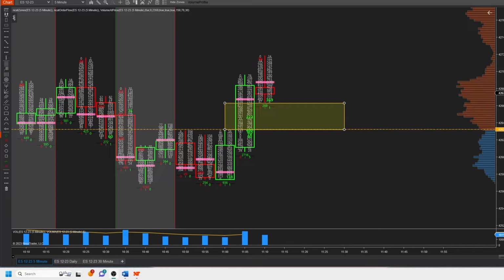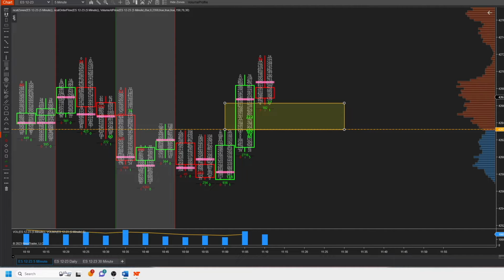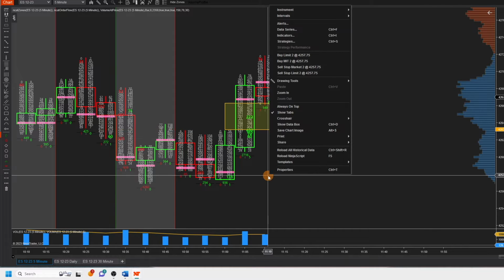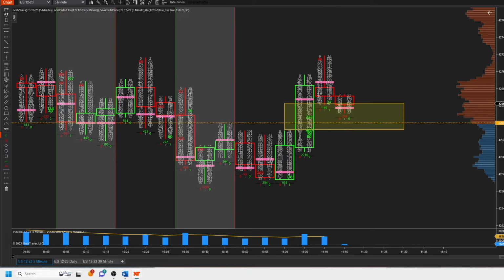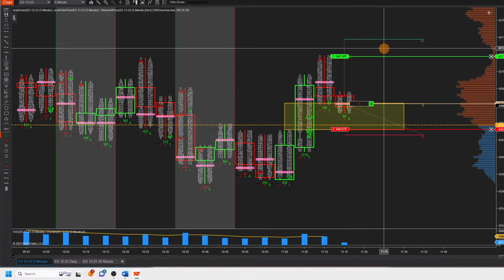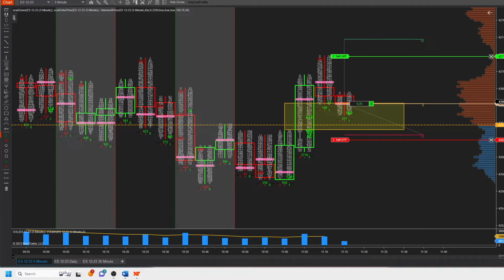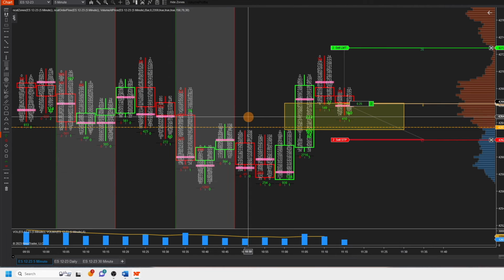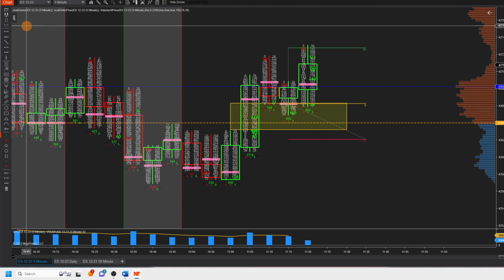Risk-to-Reward: NinjaTrader Tool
In this tutorial, we'll be exploring NinjaTrader's powerful risk to reward drawing tool. This tool allows you to see exactly how much reward you'll receive for each risk you take, allowing you to make better trading decisions.